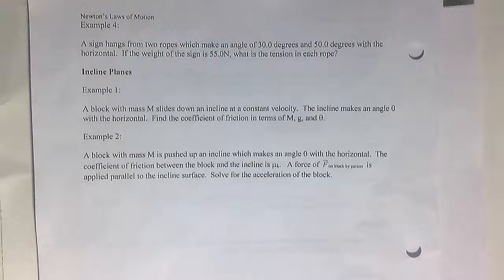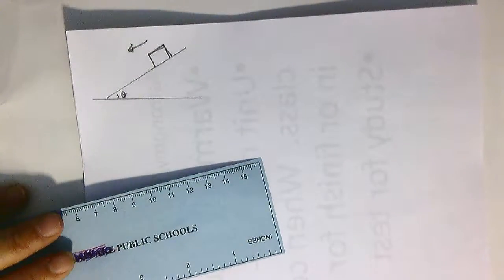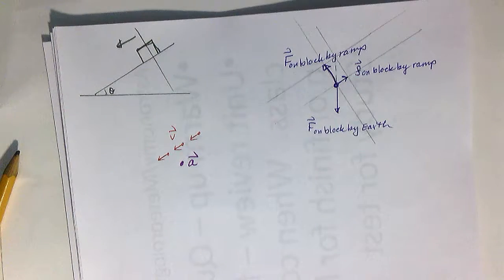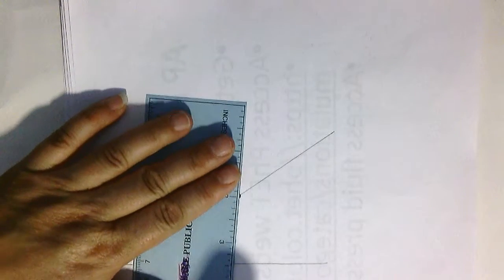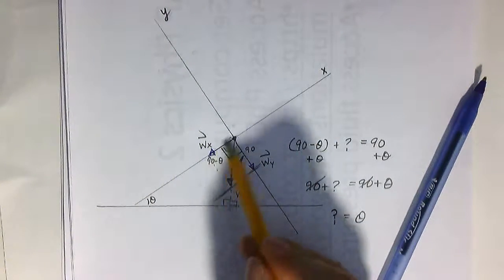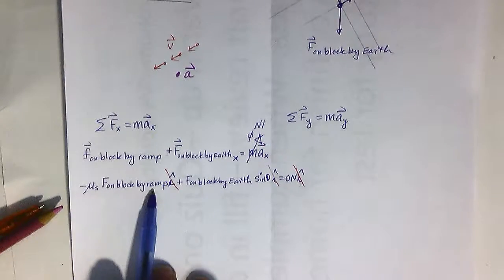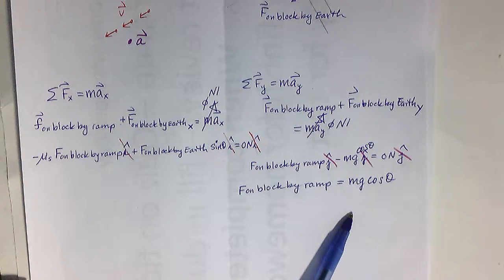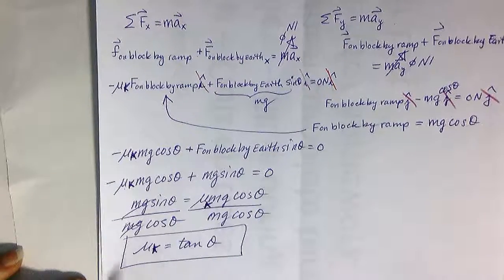2d forces inclines video 1